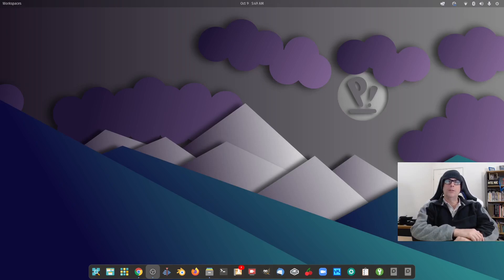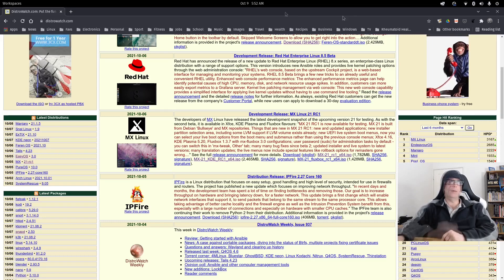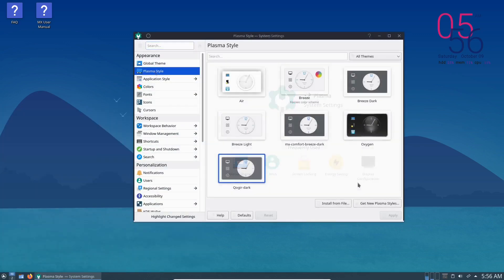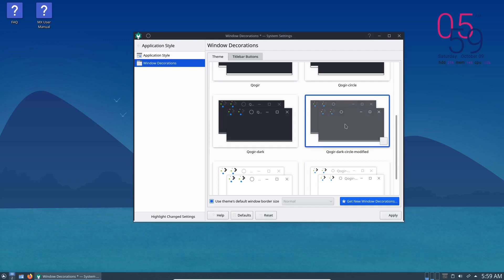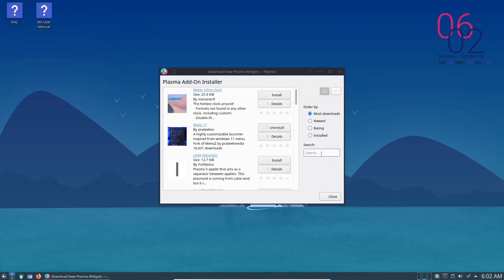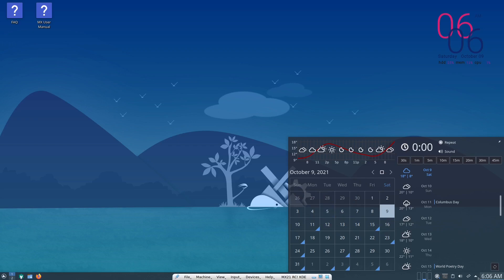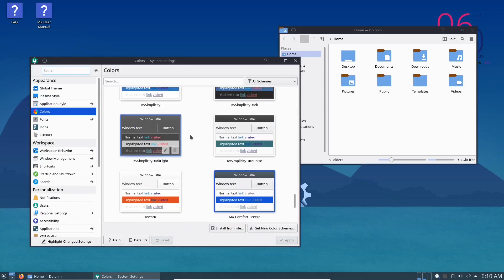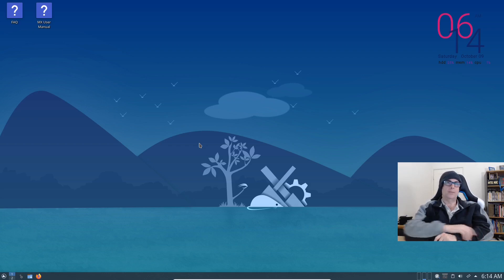MX21 RC1 KDE Saved Live Desktop Changes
In this video I will show you some of the live desktop changes made to MX21 KDE RC1. I was messing about with MX KDE version in Virtualbox making changes to suit my type of theming and working environment, I didn't record any of these changes as this is something I do off camera regularly, once I had finished making the changes a simple installation followed. Upon first boot I realised that I haven't tested the KDE live desktop changes before only with XFCE, so I decided to run through the process of what and how I made these changes within the live desktop prior to install, while using the finished product. Hope you enjoy the video.

Awesome Wallpapers

Colin Brash